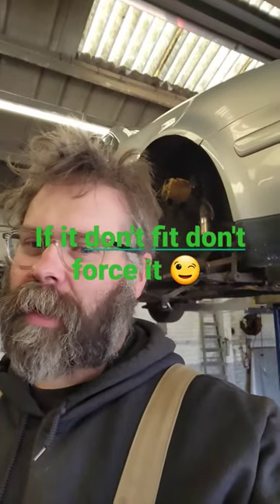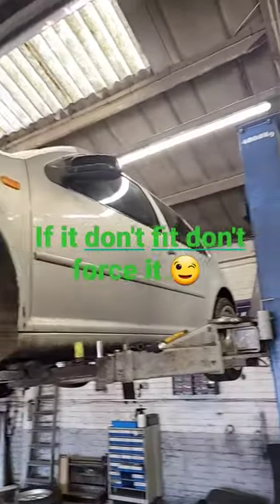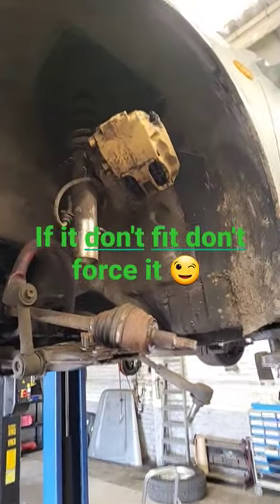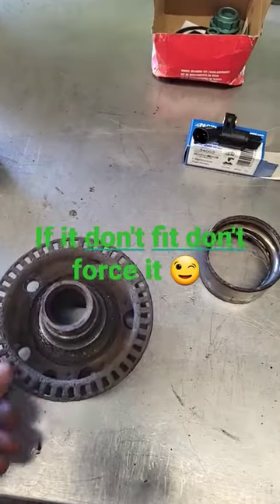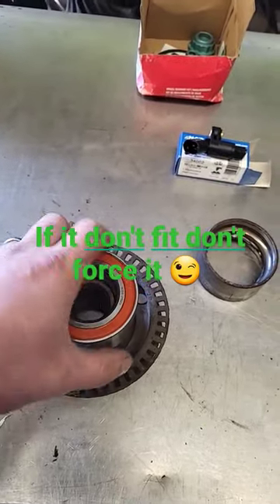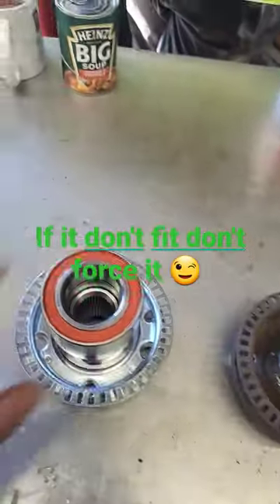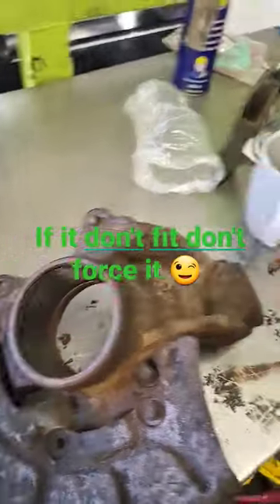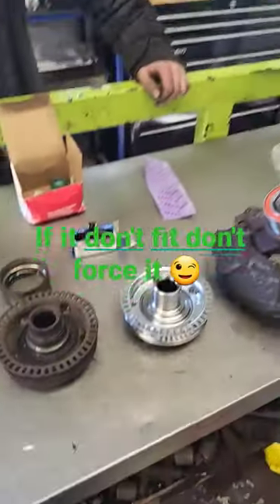The flange is all worn out! Wheel bearing Golf Mk4